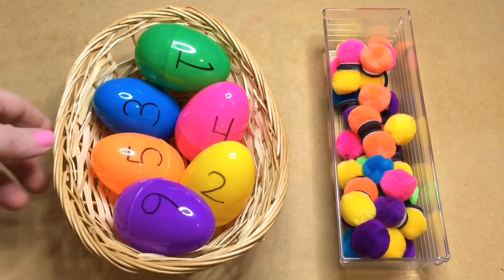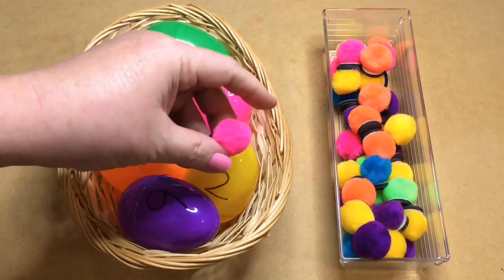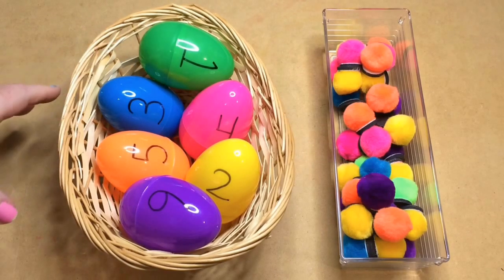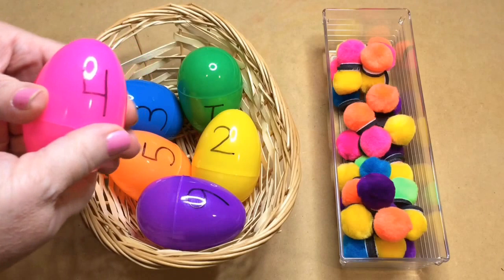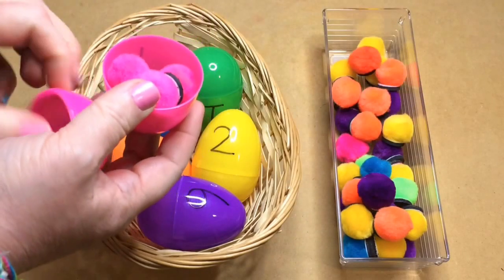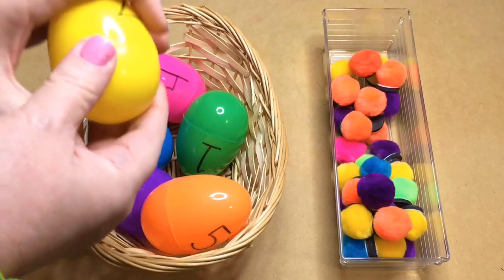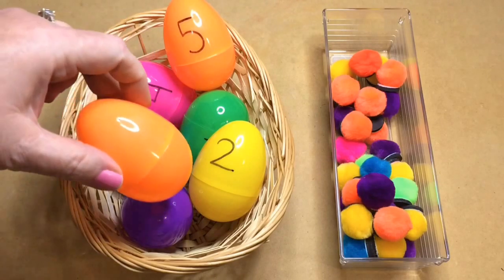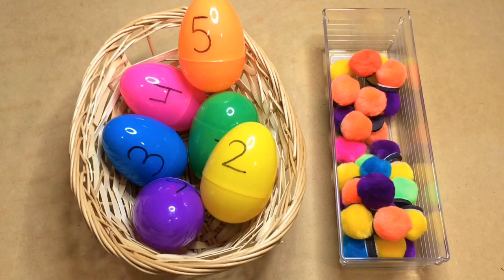Easter Egg Pom Pom Match - Preschool Learning Activity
This is a preschool math and fine motor activity. For more preschool learning activities and preschool games please

Also great for child care, kindergarten, homeschool, and toddlers.